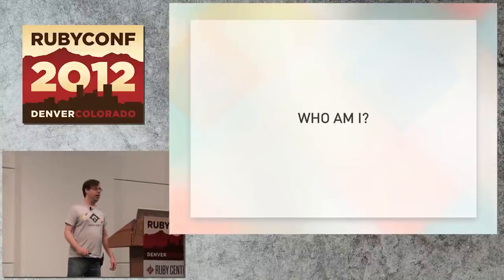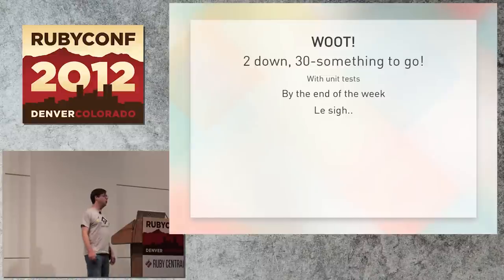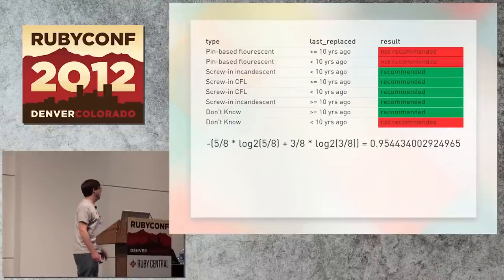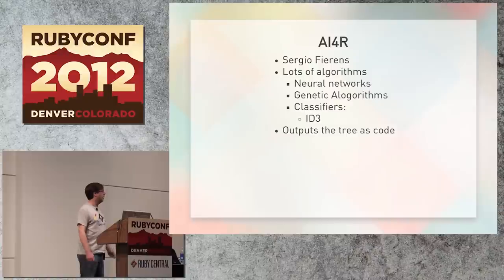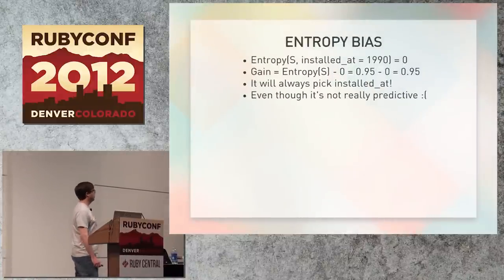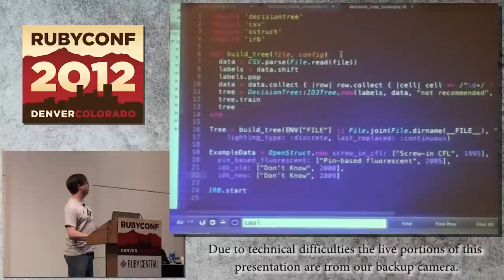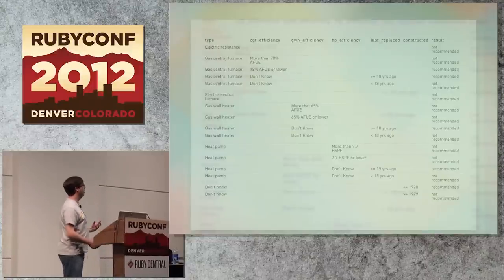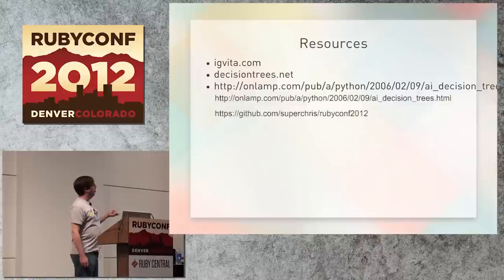Ruby Conf 12 - Machine Learning for Fun and Profit by Chris Nelson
TDD is a great way to test code, but have you ever wondered if there are ways to leverage the awesome power of computers and help us write better tests? Research in the field of formal verification has shown promising results with tools that analyze programs for logic errors and can even figure out what input values caused those failures. However, until now, none of that research was ever used with Ruby. This talk discusses RubyCorrect, a research project that attempts to apply verification techniques like "extended static checking" and "symbolic execution" to the world of Ruby programs. We look at how these techniques work and how they could potentially improve the kinds of program faults we can detect. Machines that write our tests? So crazy that it just might work!